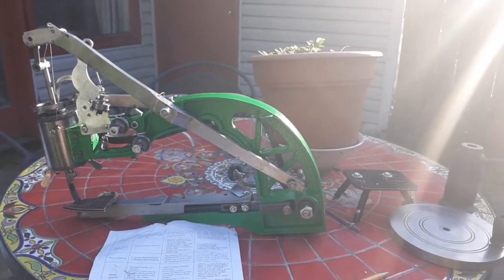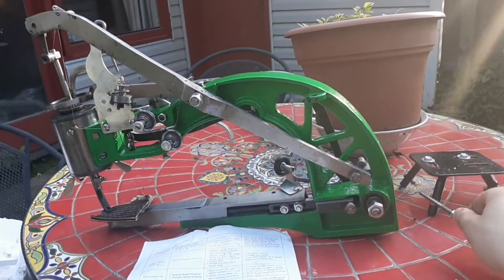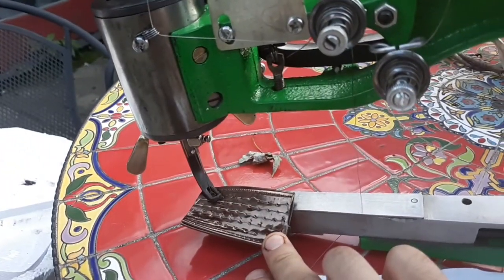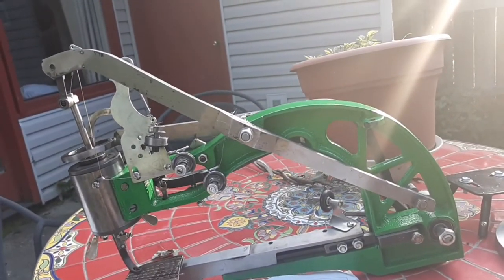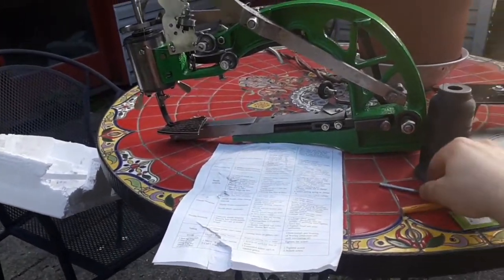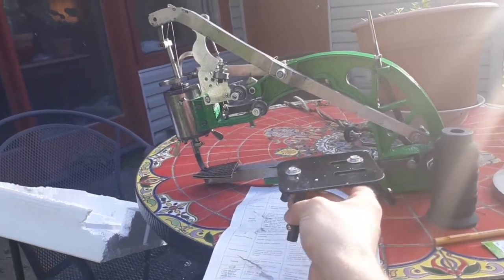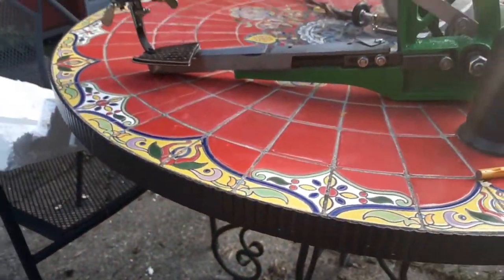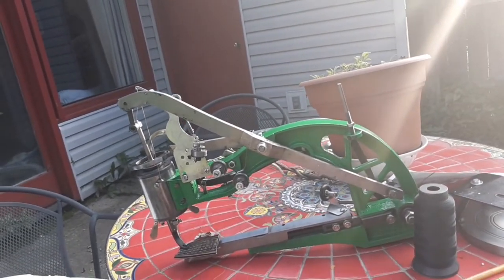My Norinco Stitching machine from "Jeye-na".